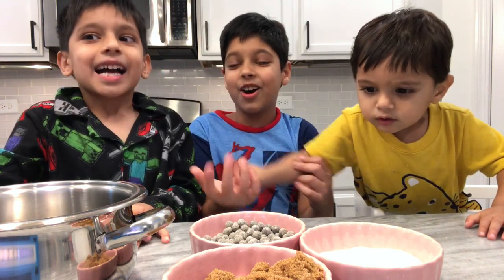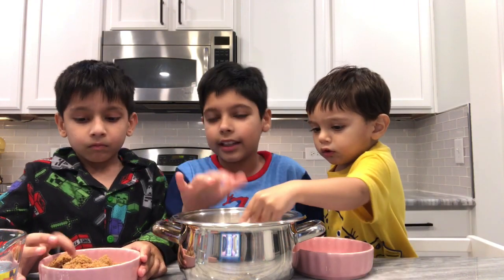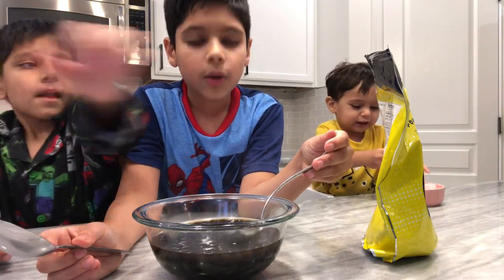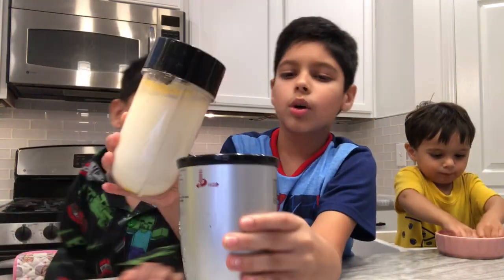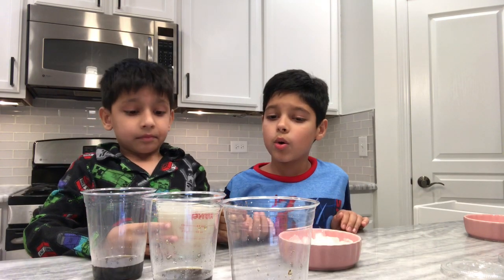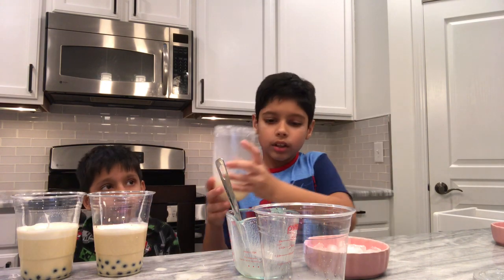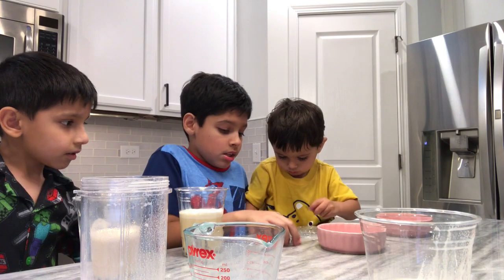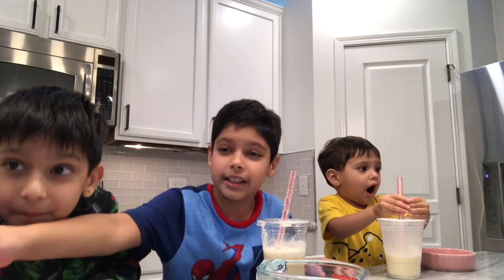How to make the best mango boba tea!